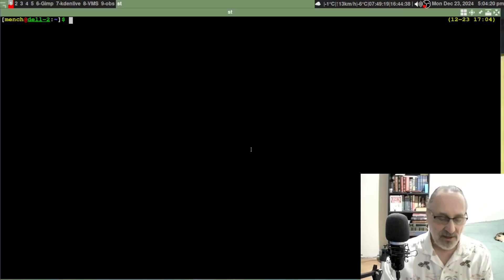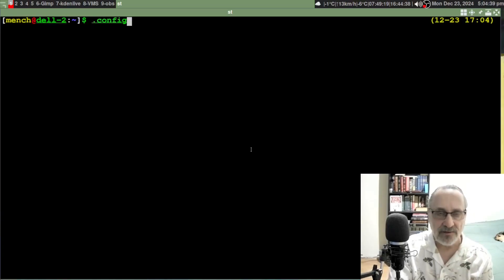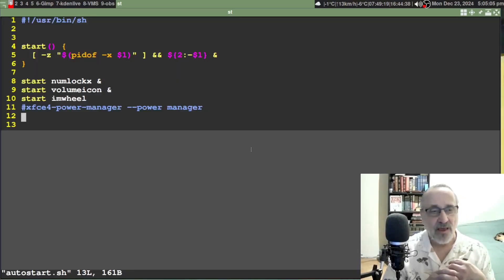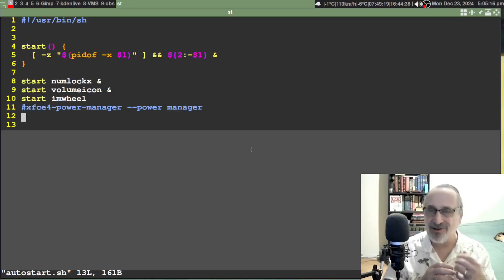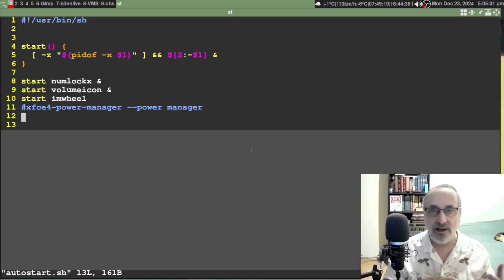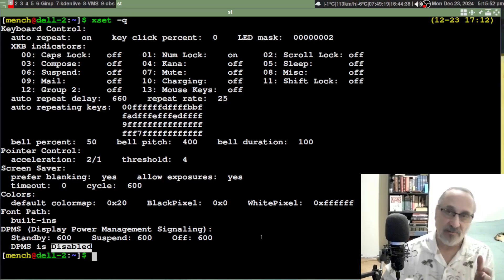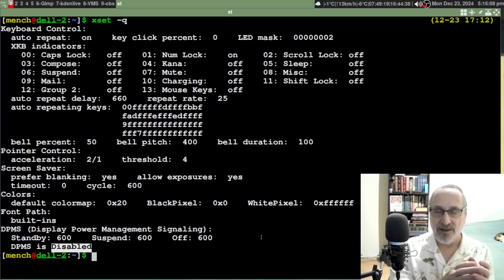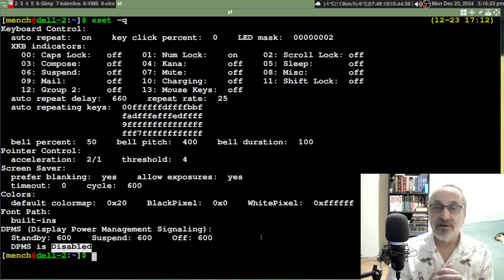Arch Update Broke Power Manager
After Arch update, screen goes off after 10 minutes. I show how to fix it.
Timestamps:
00:00  Introduction
04:07  Turn off Power Managers & Screen Savers
05:16 Turn Power Manager off for Awesome WM
07:45  Fix for TTY & Startx
08:29  Fix for Login Manager
10:39  Test & DPMS
13:10  Reverting to previous Xfce Power Manager didn't fix it
13:52  Concluding Thoughts